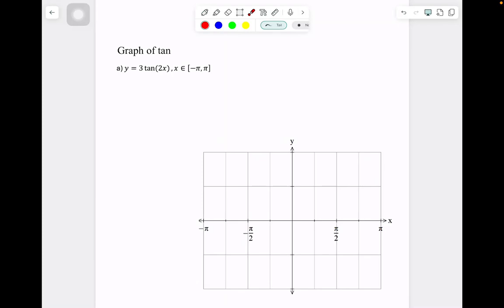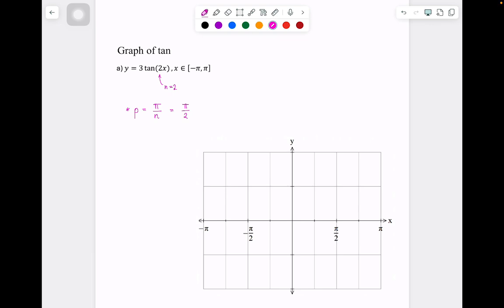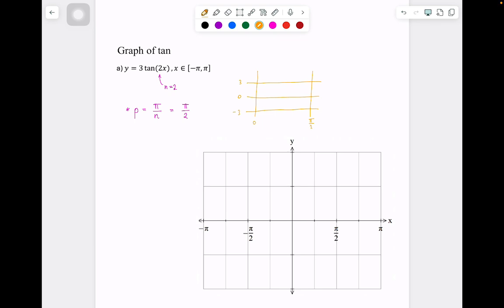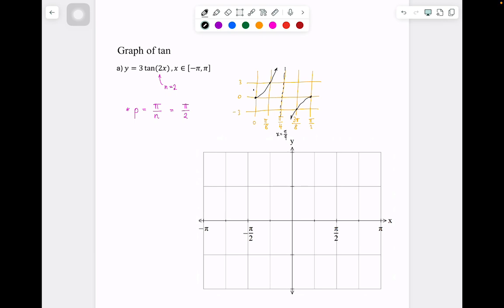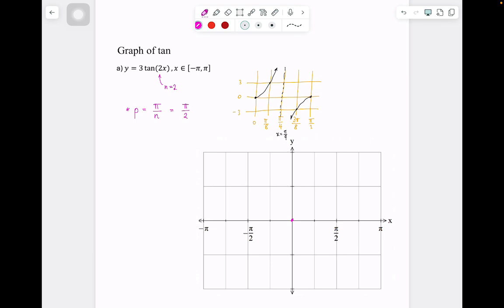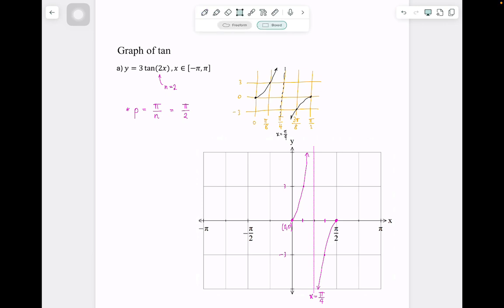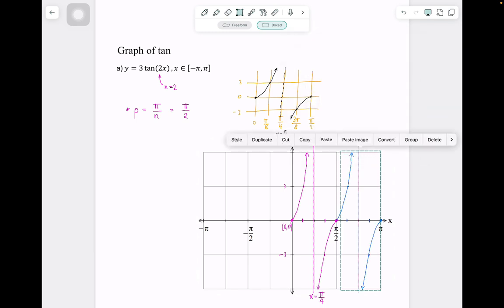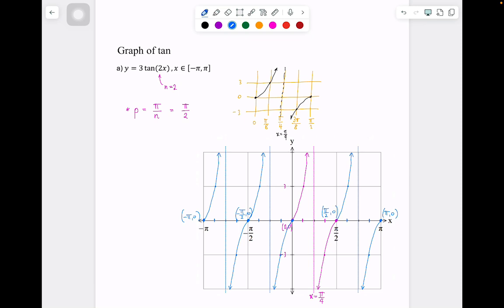MM U12. Graph of tan (part 2) - Transformed graph